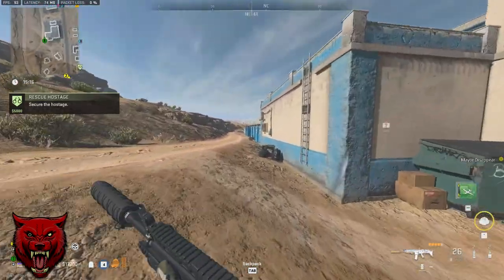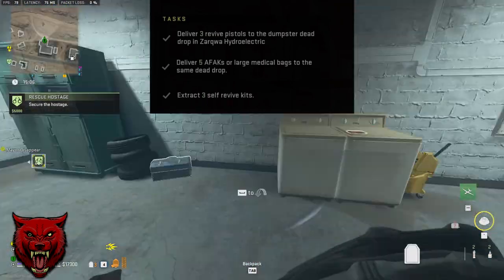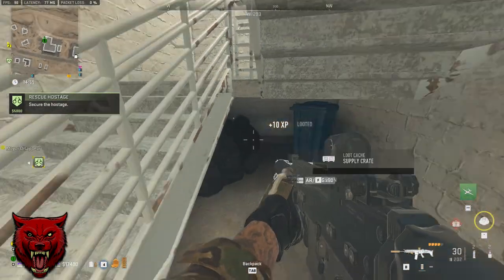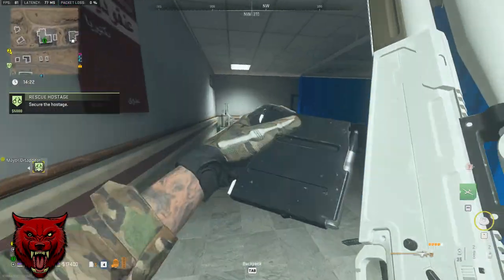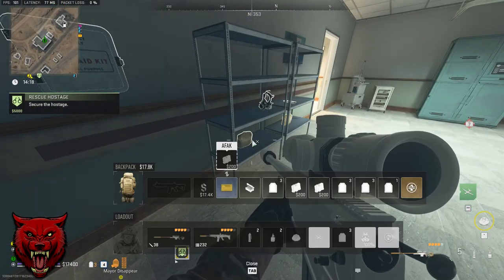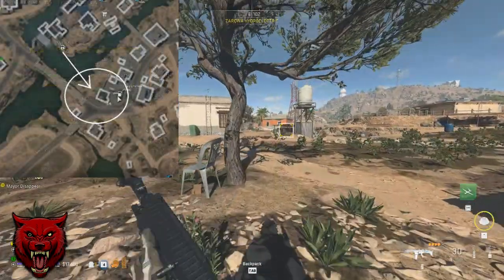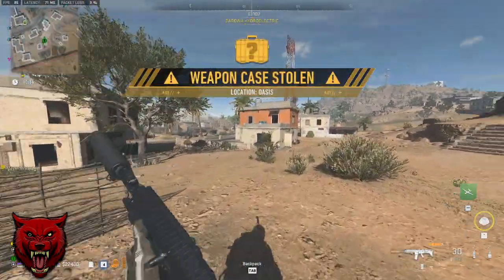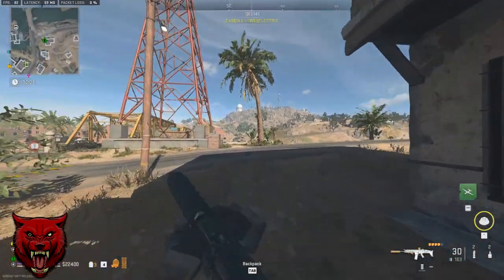DMZ How to Guide: Medical Mule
There isn't much going on with this mission, but I hope I can make it easier to get this mission done as quick as possible.